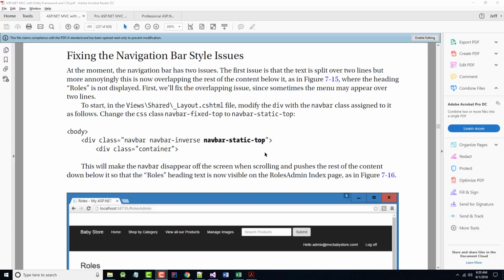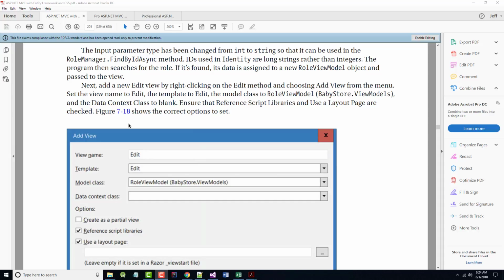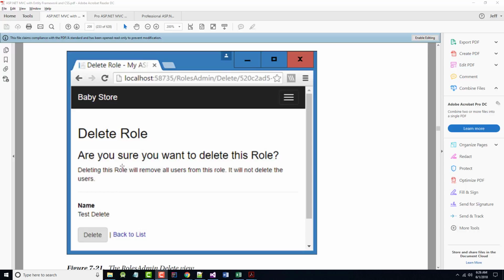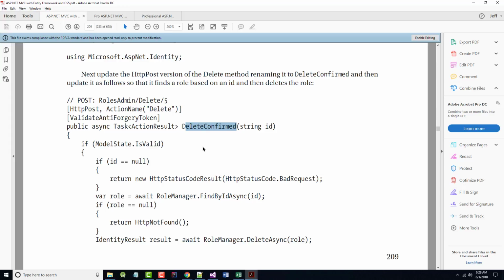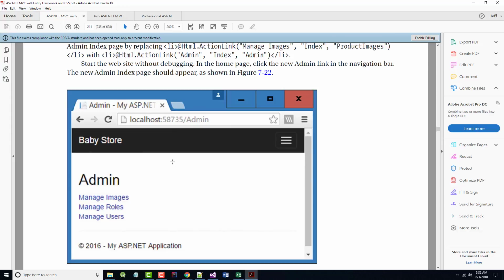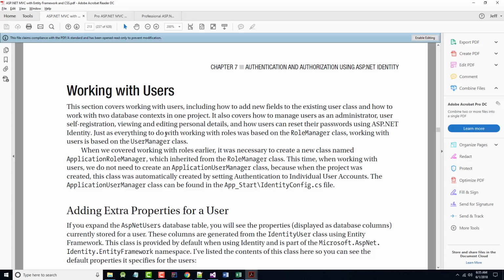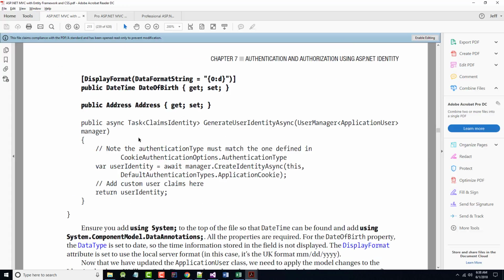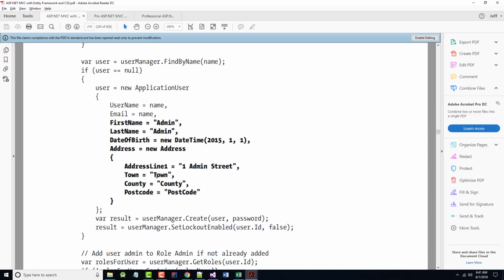AWD1111 - Naylor Text - Chapter07 - Part06